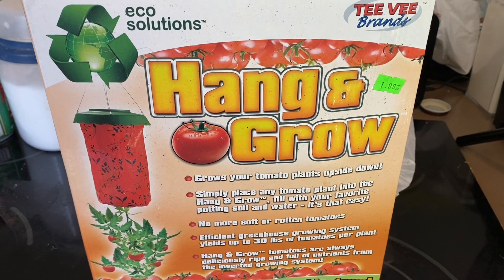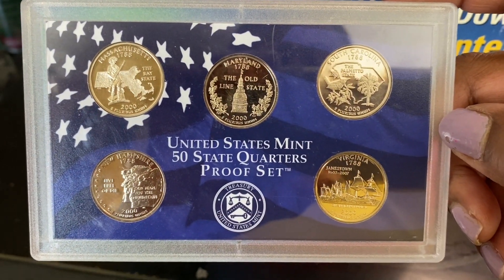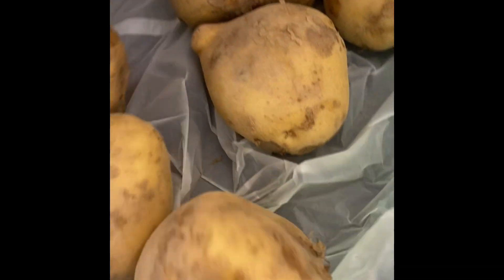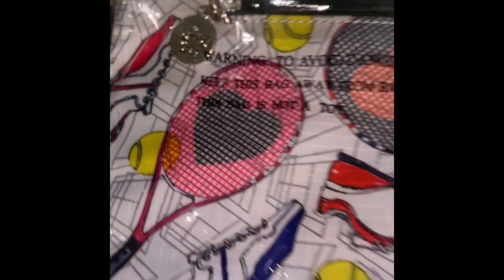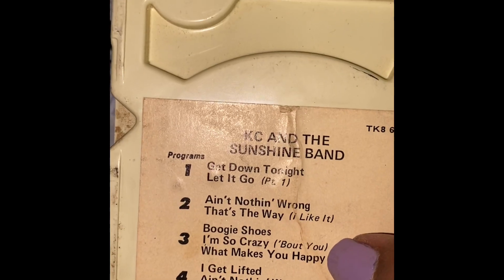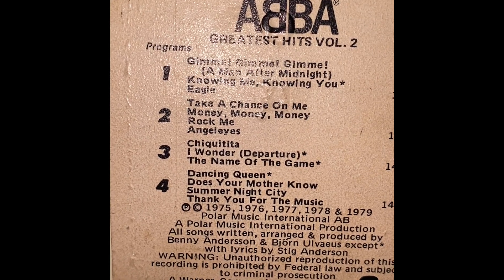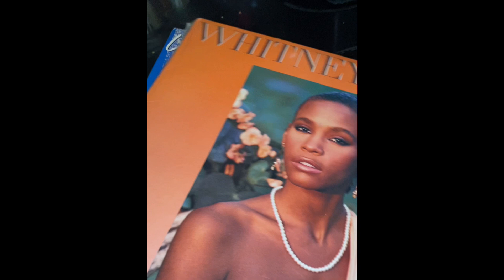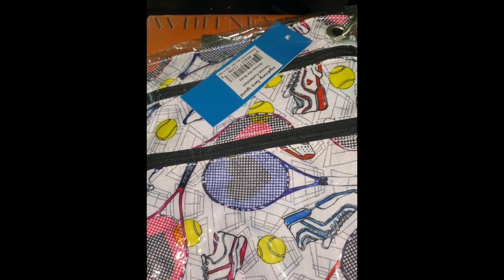What did I find at the flea market? Check out this Fleamarkethaul.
I found vinyl records, eight track tapes, homemade donuts, socks, potatoes, bags and other items at the fleamarket